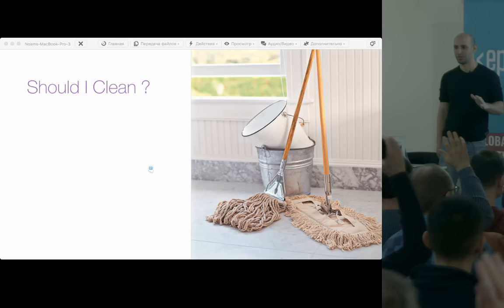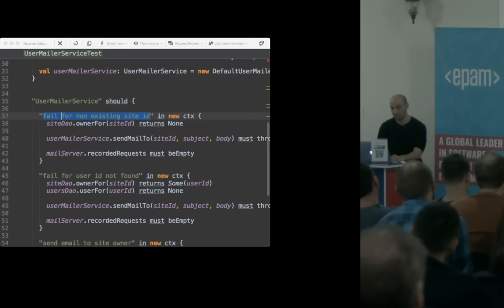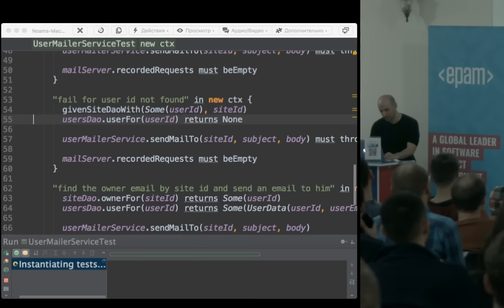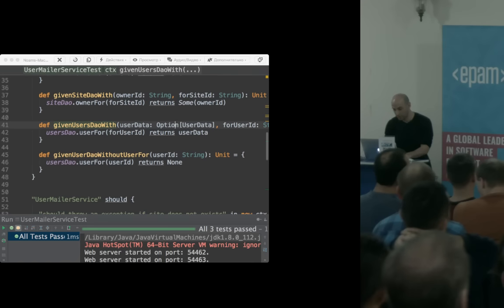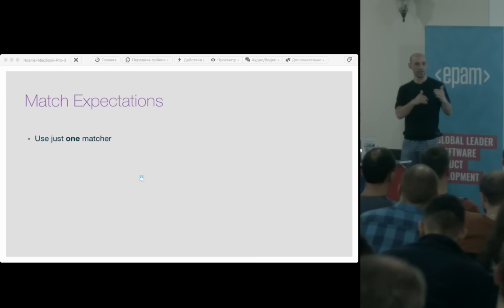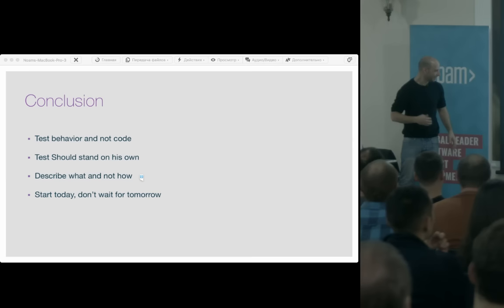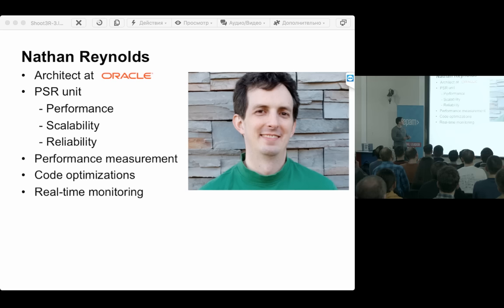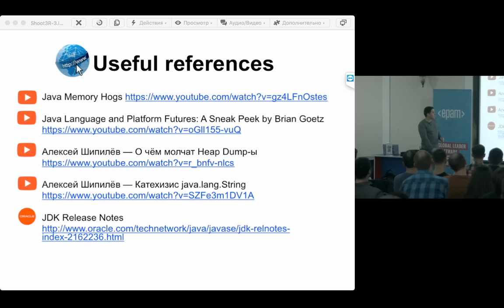Kyiv JUG Meetup: Clean Tests / JDK changes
1. Noam Almog "An Obsessive Compulsive Guide To Clean Tests"
2. Igor Dmitriev "JDK changes behind the scenes"